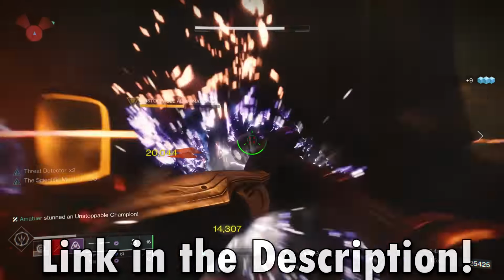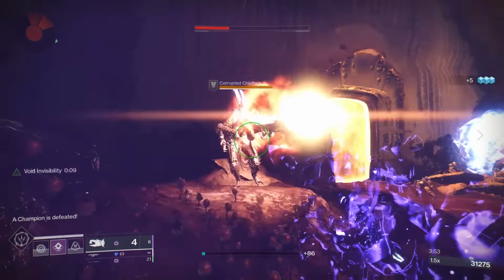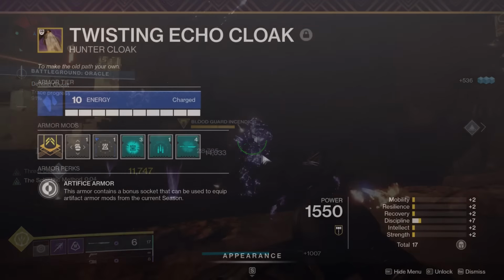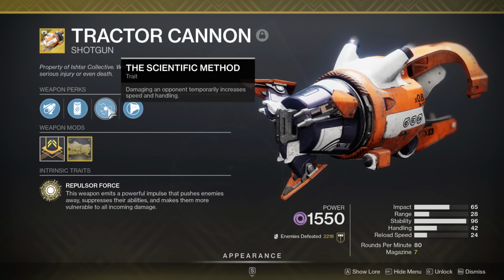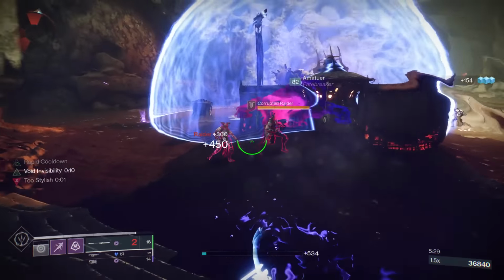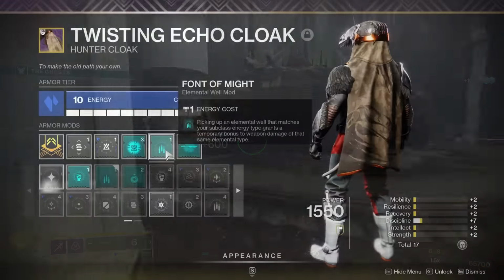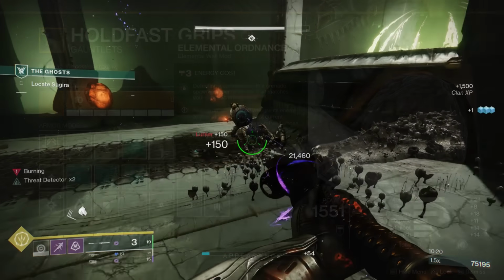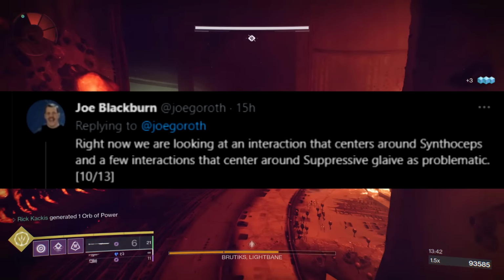This Hunter Build is SO GOOD... Bungie BANNED it from the Day 1 Raid...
This Void 3.0 Hunter Build is SO BROKEN Bungie is already considering disabling it for the New Raid. If not I'm using in Destiny 2: The Witch Queen non-stop

New Destiny2 video, Showcasing an absolutely insane Hunter Glaive PvE Build using Void 3.0 added in the Season of the Risen during the Witch Queen DLC (year 5) of Destiny 2! The new Witch Queen DLC is here! It provides a new campaign, new weapons, new exotic quests, and so much more! But today, we are going over an amazing PvE Hunter build built around the new Glaive Weapons and the Suppressing glaive artifact mod. This is the Best hunter invisibility build in PvE by far! And this is potentially going to be essential in the new Witch Queen Raid!